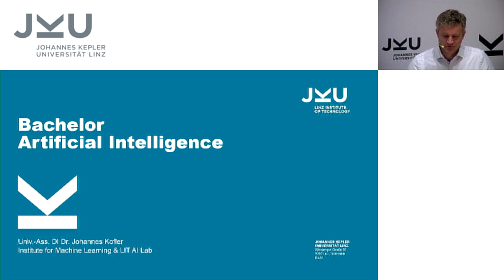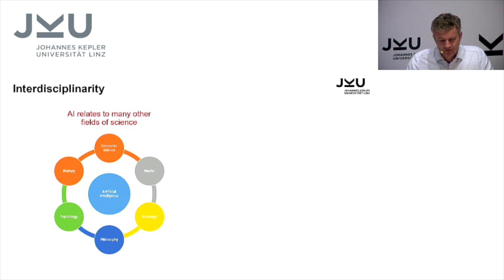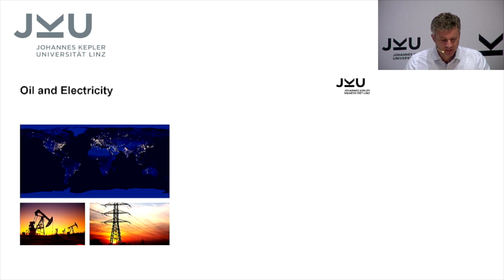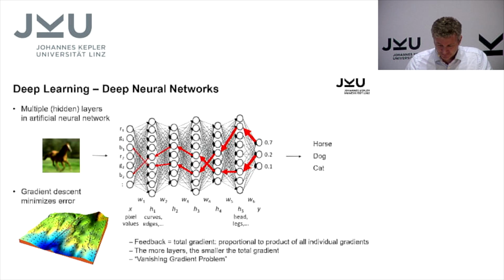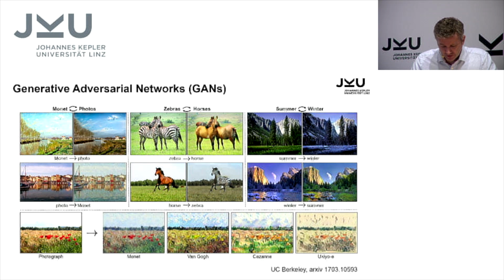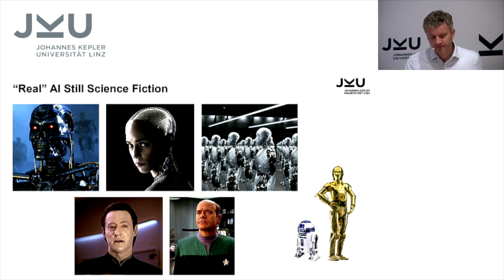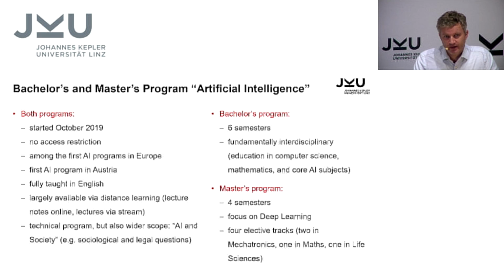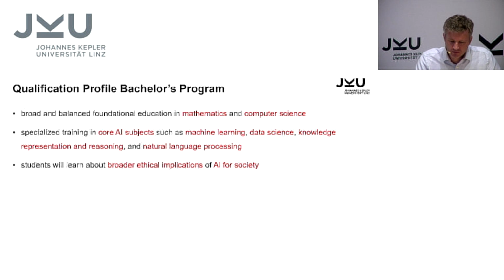JKU ARTIFICIAL INTELLIGENCE - Virtuelle SIM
VIRTUELLE SIM - Die JKU stellt die Studienrichtung "ARTIFICIAL INTELLIGENCE" vor!